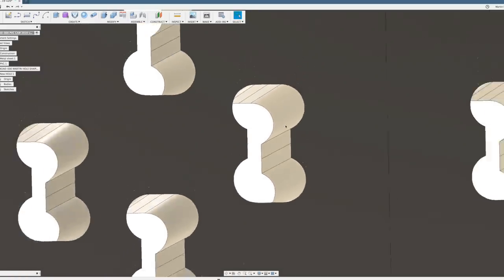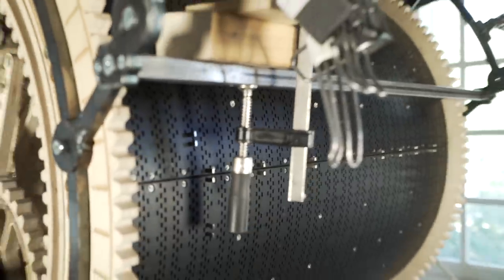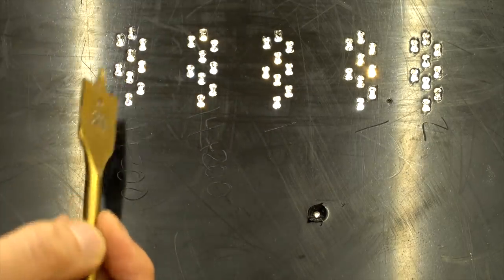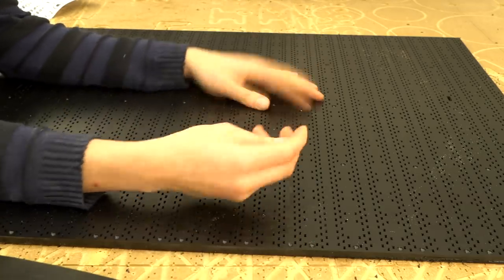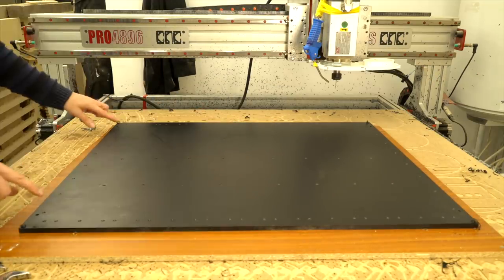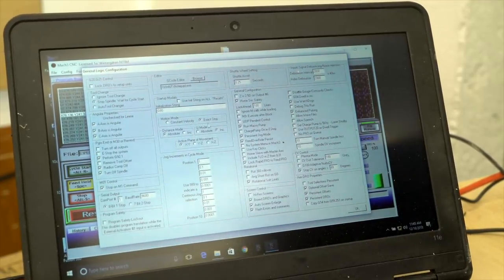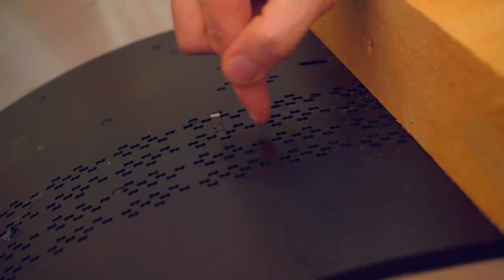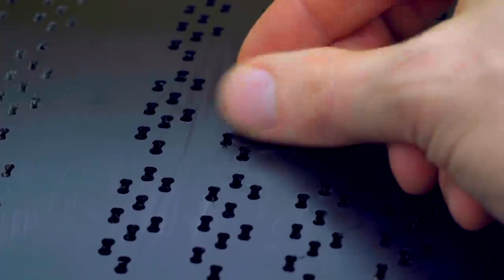Deeper Down the Rabbit Hole - Marble Machine X #66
- Going Deeper Down the Rabbit Hole to slay the Dragon. This is a special kind of Dragon that lives in rabbitholes.

Good luck with whatever you are doing!
Sincerely, Aspiring Dragonslayer

►Carlos Montoro, Anjuda Guitars
Madrid, Spain

►Chris Nadon
Aix-en-Provence, FR

►David Lewis, Machinist@Allied Cycle Works
Little Rock AR USA

►Dwayne Myers, Safety
Phoenixville, PA, USA

►Ecco Pierce, All Things Ecco
Oakland, California, USA

►Jacob LaRocca, Rocket Props
Somerville, Massachusetts

►James Passmore, CAD9 Design LLC
Worcester MA

►Liam Ward, DogenDesign, TMD Technologies Ltd
London, UK

►Marius Hirn
Munich, Germany

►Philip Brown (solo banjo)
Winston Salem, NC USA

►Richard Southall, String HeArt
Devon, UK

►Sebastiaan Jansen
Leuven, Belgium (BE)

►Tim Keller, Inventopia
Davis California USA

►Tim Mitchell, CNC Machinist
Nashville USA

►Tobias Gutmann, Tobias Gutmann Prototyping
Munich, Germany

►Tommaso D'Amico
Vancouver, Canada

►Viktor Stenberg, Calle Guldstrand, Gustaf Törner
ProtoCut
Stockholm, Sweden

►Will Francis, Machine Thinking
San Francisco Bay Area, USA

MORE ALLIES:
►Tobias Smidebrant
►Erik Holke
►CNC Routerparts
►Nathan Skalsky
►Karin & Olof Eneroth